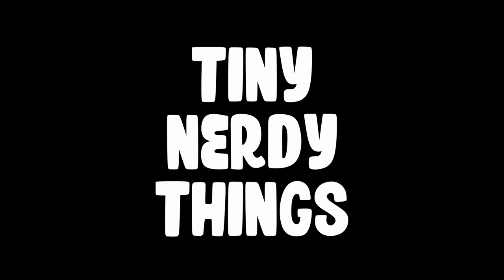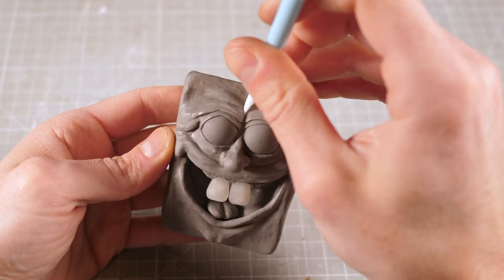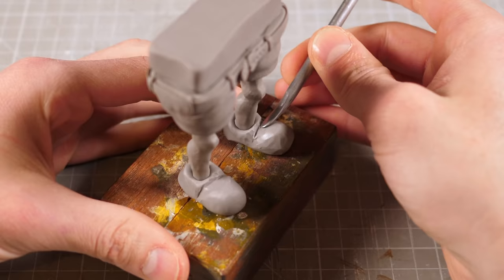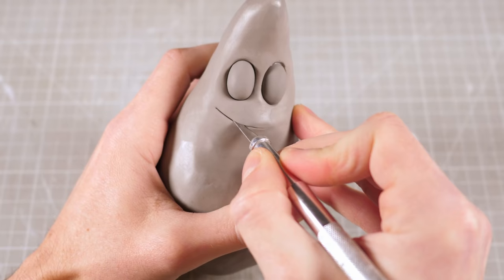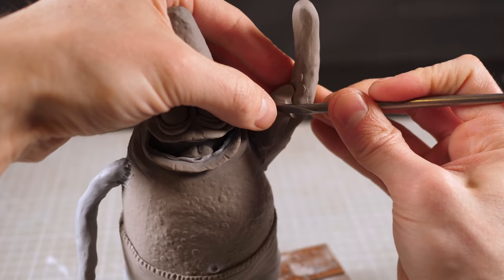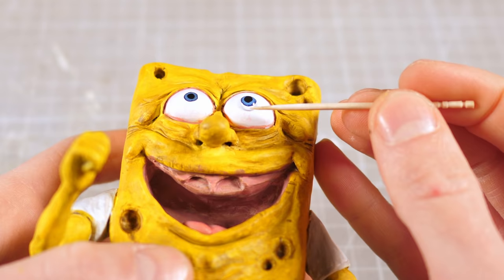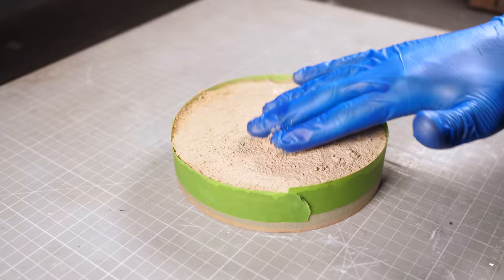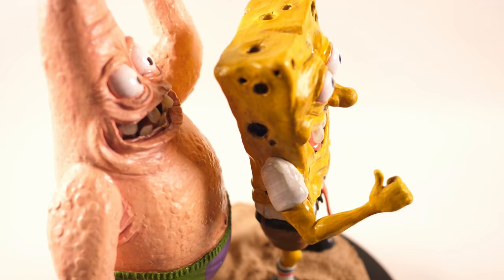I made Spongebob and Patrick but they're REALISTIC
Who lives in a pineapple under the sea? What's that? You don't actually want to know anymore?

The song in the Glamour Shots is

Chapters
00:00 - The Wayback Machine
00:13 - How All Sponges Start
02:26 - Squarepants, you say?
04:28 - The real star(fish) of the show
07:05 - Prime Time
08:03 - Eye'm Sorry
08:50 - When cleaning goes right
09:44 - Sandy Cheeks?
10:31 - Glamour Shots